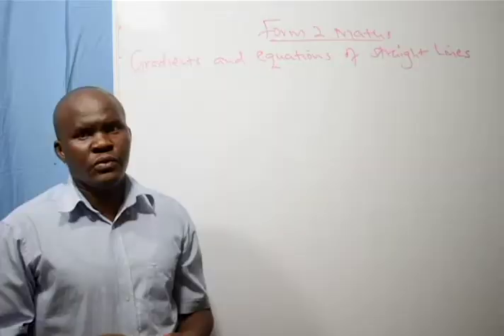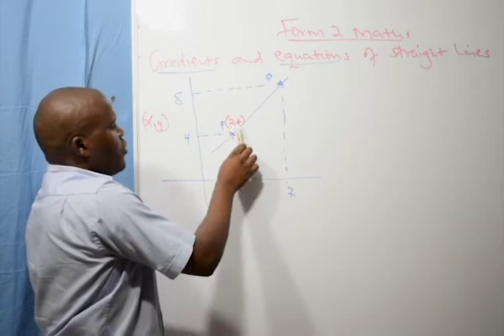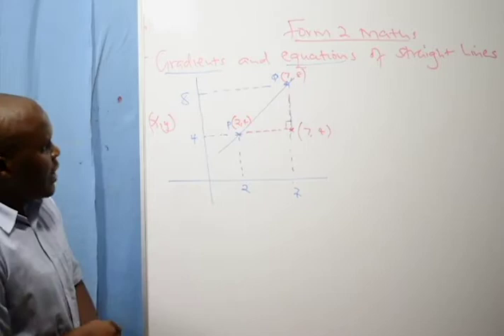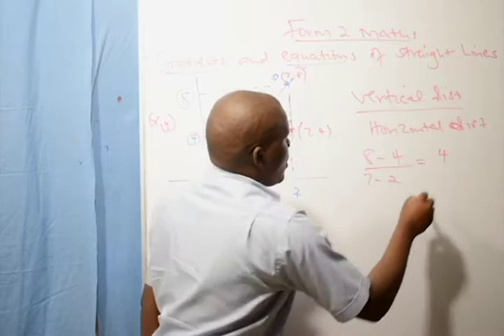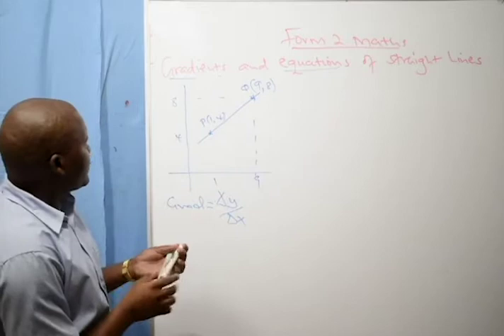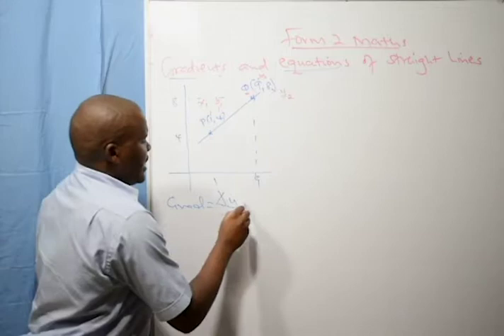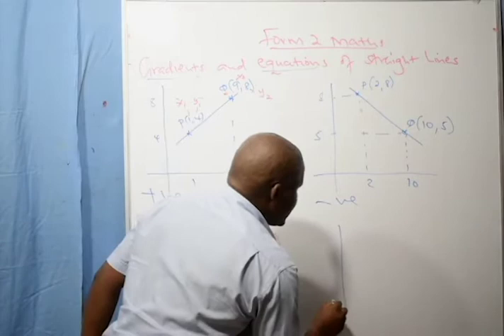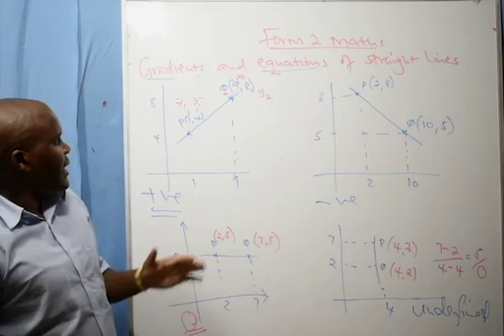Form 2 - Mathematics (Gradients And Equation Of Straight)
This is a lesson on the Smart Edoo Digital Learning Platform hosted Copy the link and paste into your web browser and enroll onto the various classes available on the platform